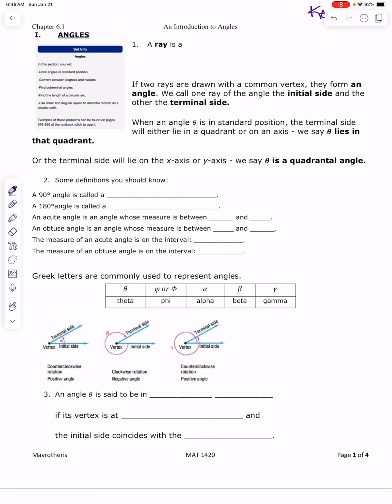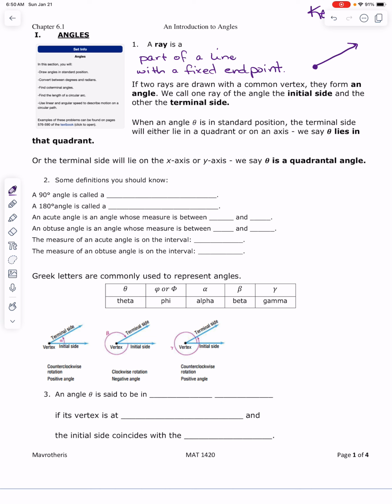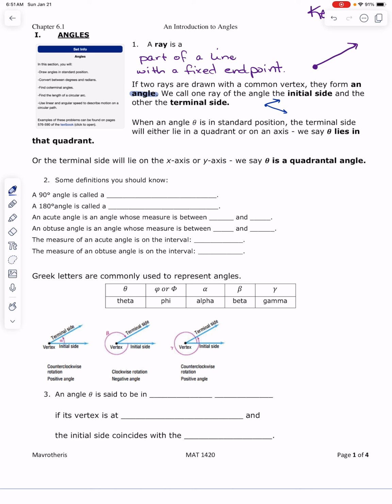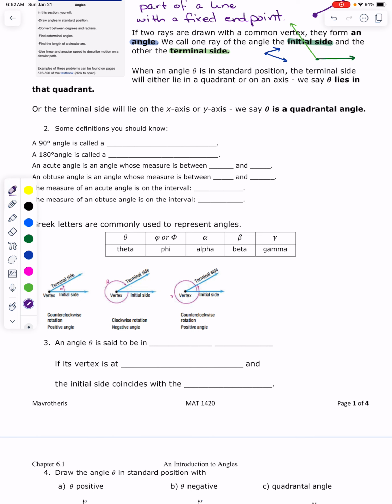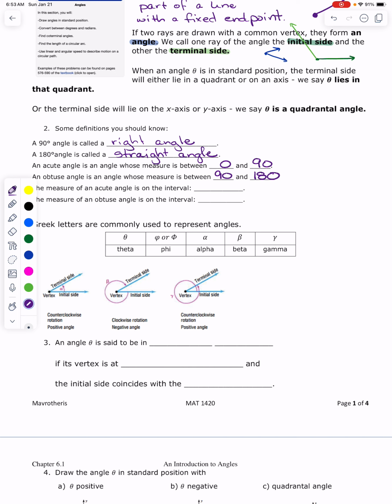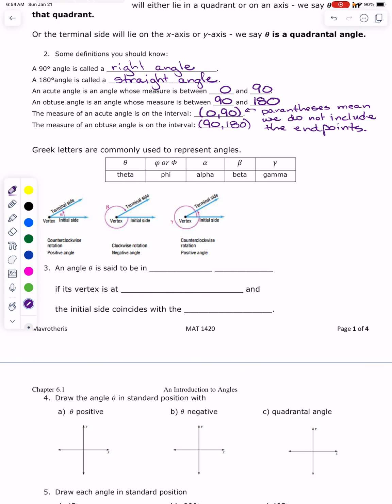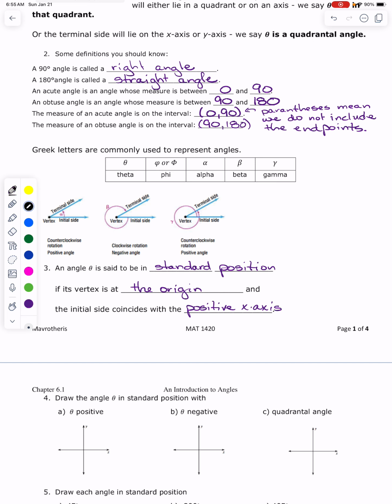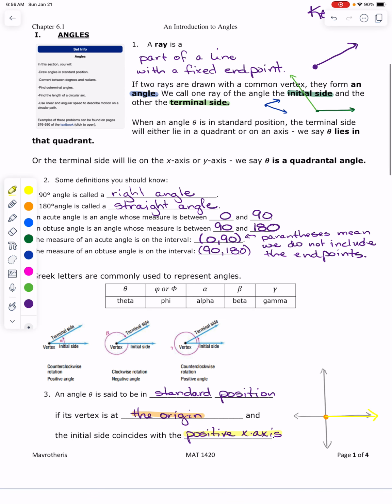6 1 Intro to Angles page 1